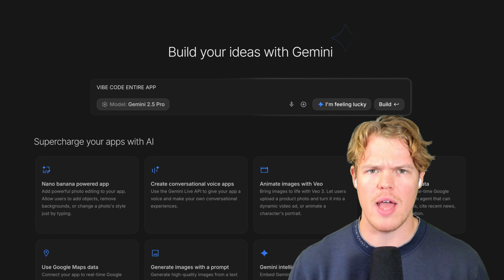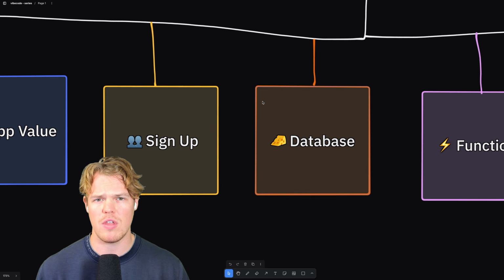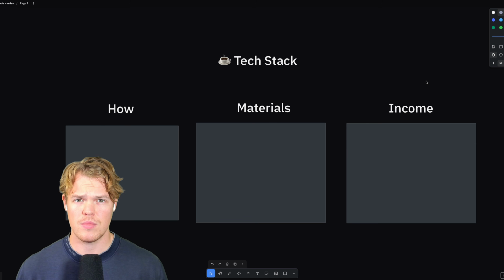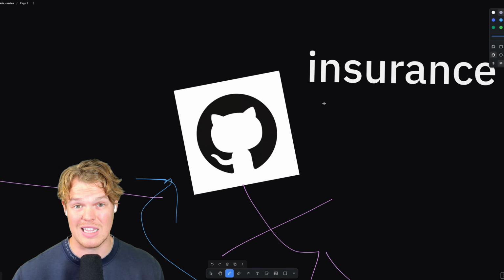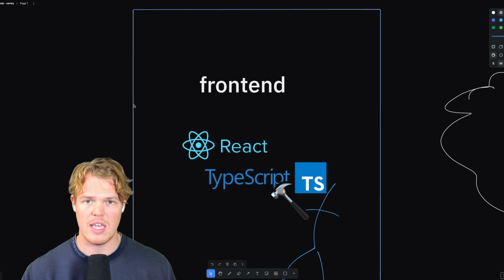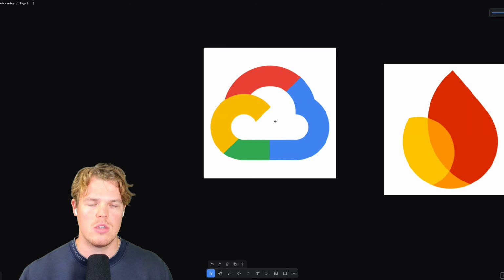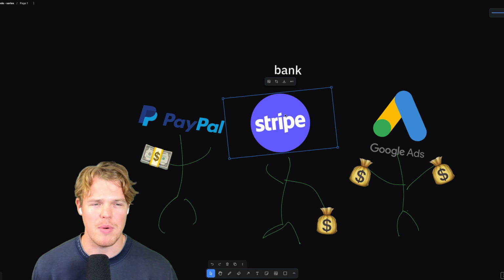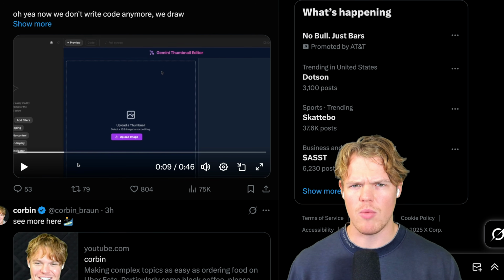How To Build Your First App with AI - Lesson 1 (tech stack)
The AI app we created in this series is now live 🎉

Start building with the API today ... Our state of the art models, excellent at coding, reasoning, creative writing, and multimodal capabilities. Gemini. Imagen.